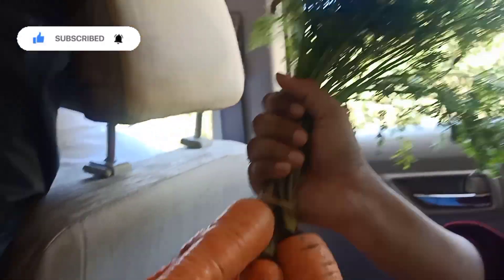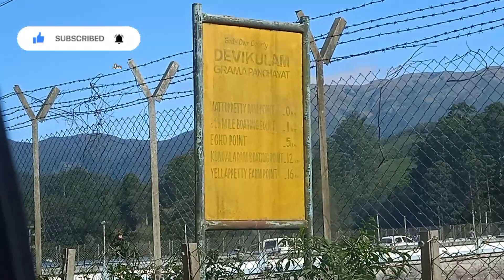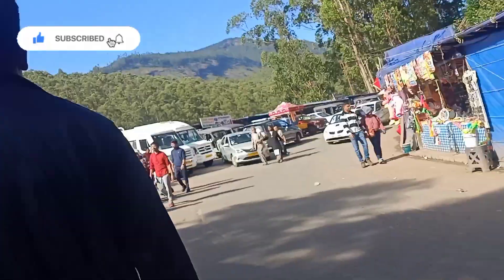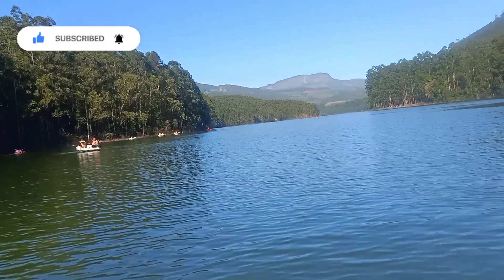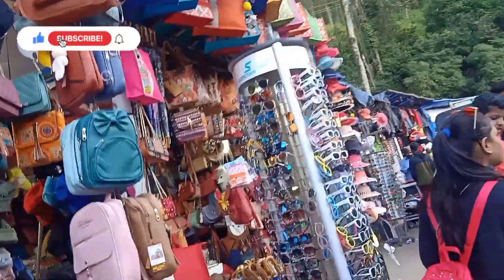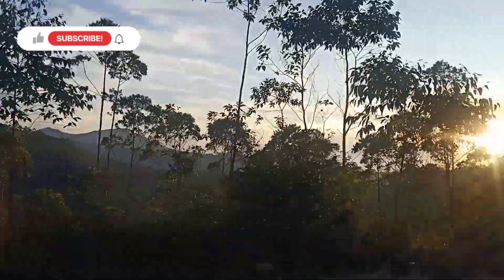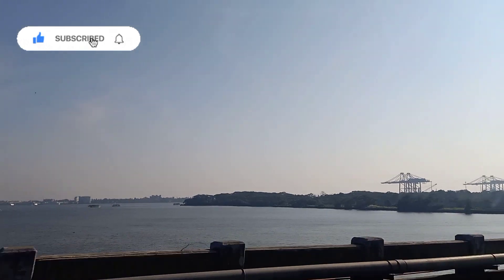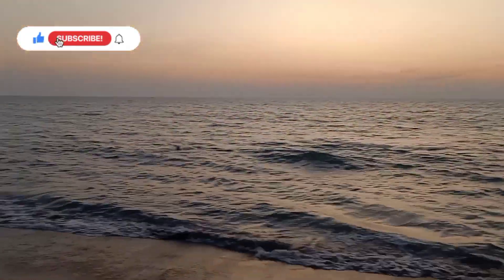Munnar Kerala Tourist Places Part -2|| Places to visit in Munnar|| Dal Lakeలో Boating ఇంకా మరెన్నో!!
Hi friends in this video i am showing you complete Munnar travelling places,our visited areas and also I included beach in this video which is cherai beach ,which is in cherai ,we left Munnar and went for cherai on day 4 .We had lots of fun ,tea plantations are famous in Munnar ,spice gardens also I will be showing spice garden in next video.